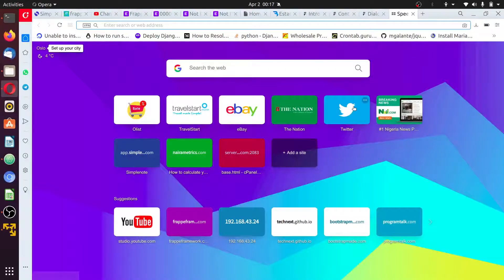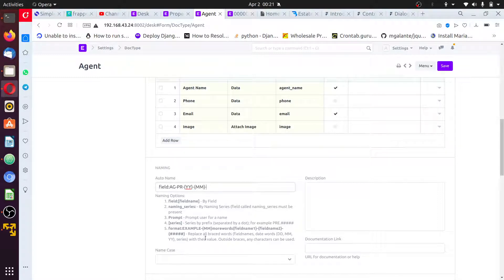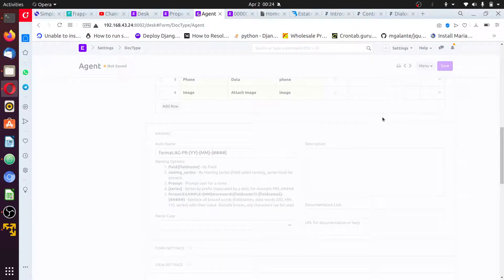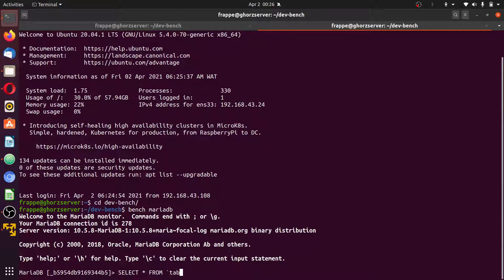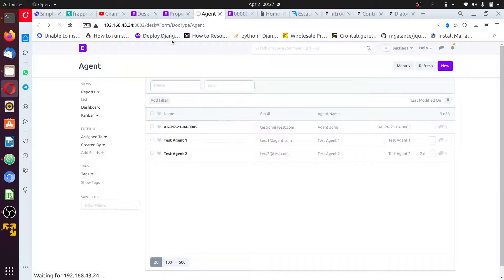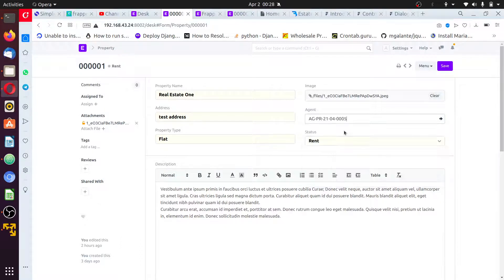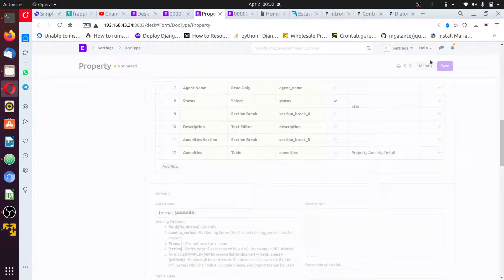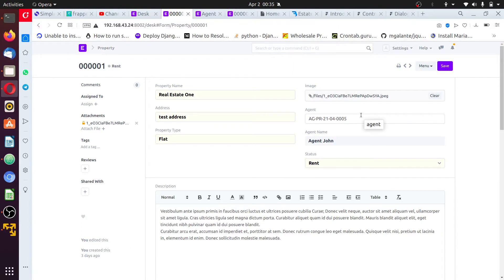17. Doctype field dependency - Frappe & ERPNext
Work with dependent fields.